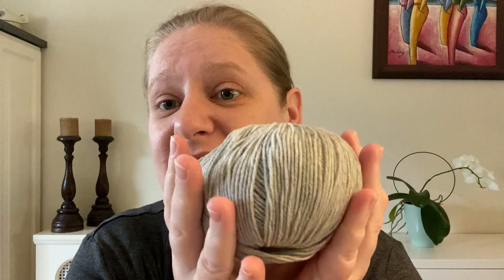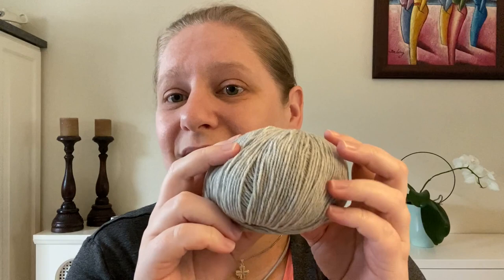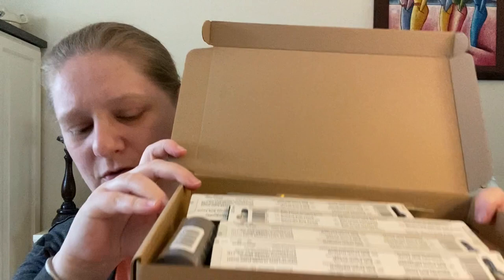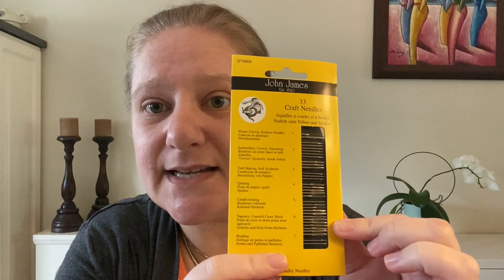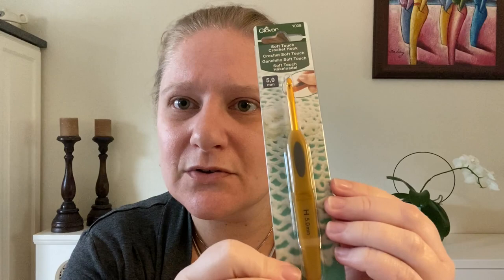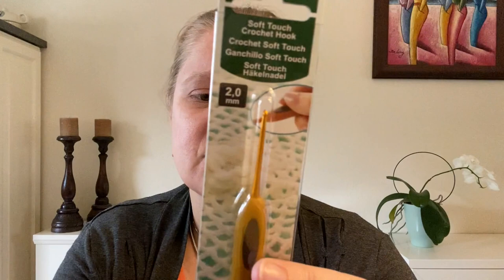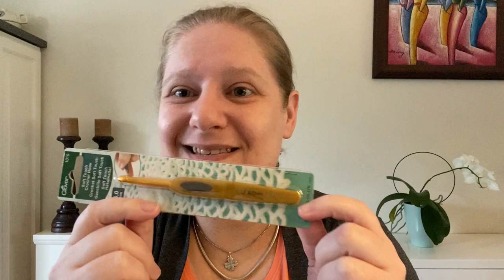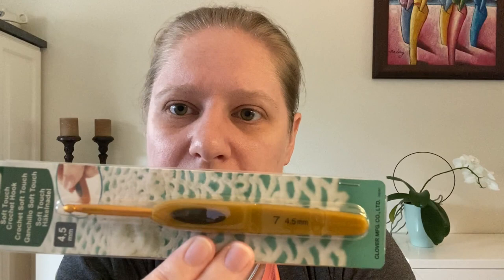"Yarn Haul, a LindeHobby unboxing with Drops Baby Merino and new hooks!"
New yarn – new ideas! My fifth official yarn haul video from Linde Hobby, a Danish yarn company with a Dutch webshop. I’m sharing with you, my full order from Linde Hobby which contains Drops Baby Merino, Amann aspo seweing thread, Clover Soft Touch crochet hooks, and a collection of sewing needles.